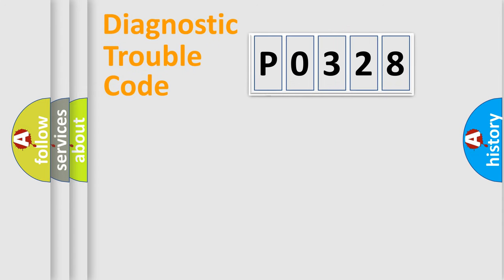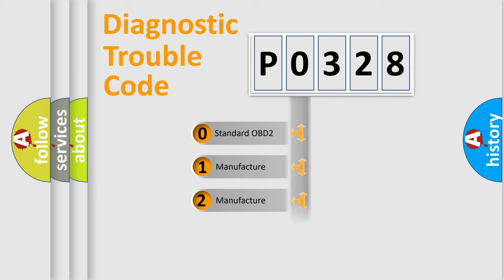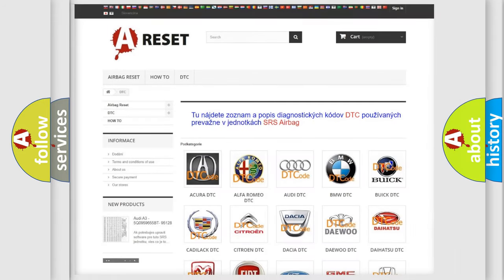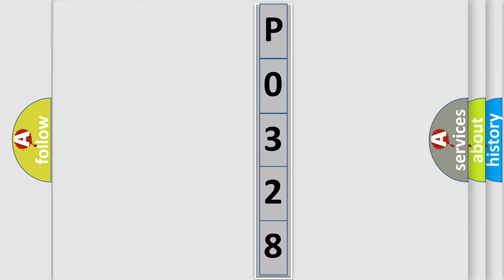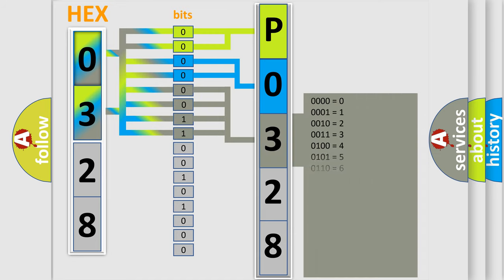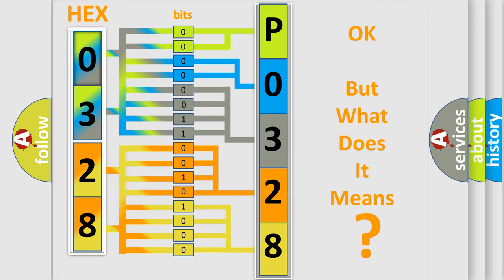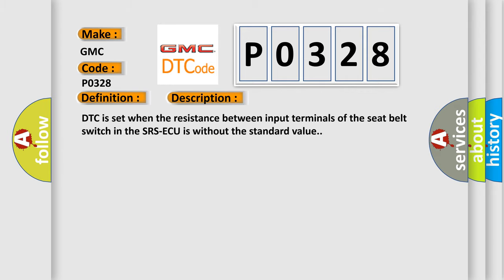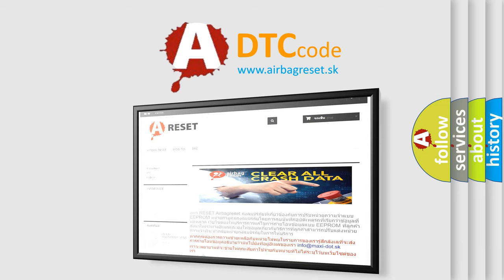DTC GMC P0328 Short Explanation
Contents:
0:21 Basic DTC analysis according to OBD2 protocol standard.
1:48 Insight into programming
2:58 A diagnostically understandable description of the Diagnostic Trouble Code
3:05 Basic error definition

Make:
GMC
Code:
P0328
Definition:
Seat belt switch (LH) circuit (power supply side) shorted (for Normal or Close terminal)
Description:
DTC is set when the resistance between input terminals of the seat belt switch in the SRS-ECU is without the standard value.
Cause:
Short to the power supply in the Normal or Close terminal harness